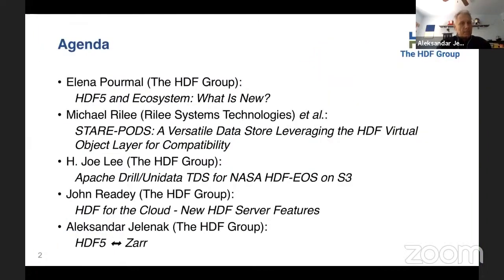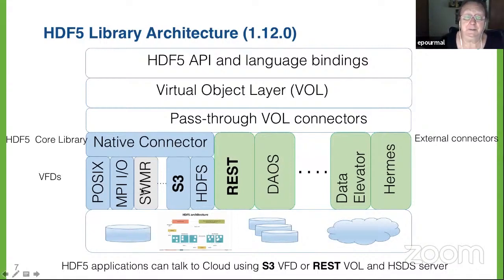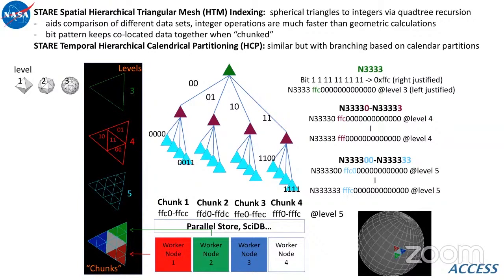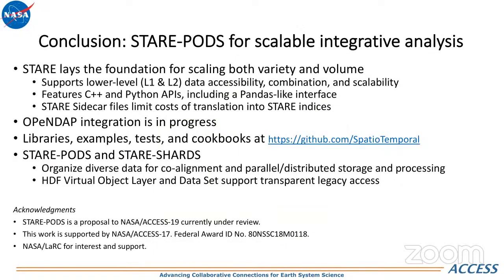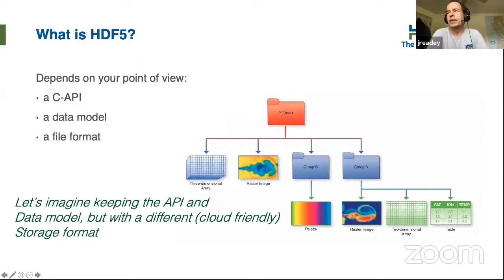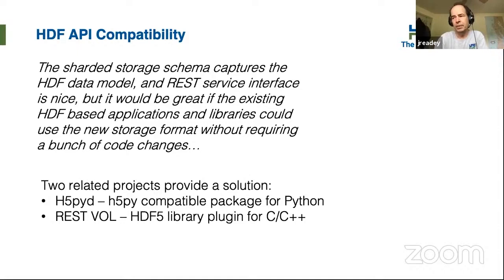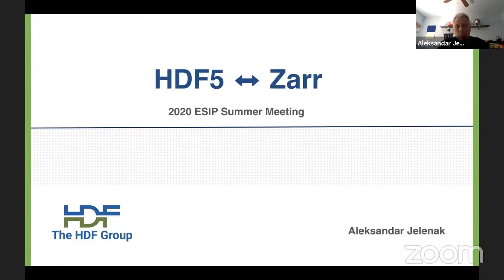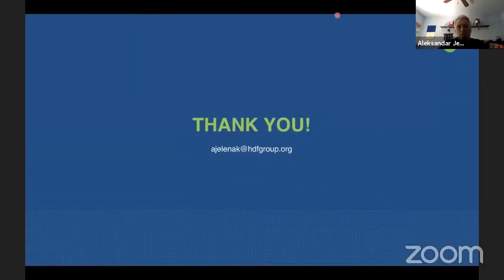HDF Town Hall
Recording of session held at ESIP Summer Meeting held virtually in July 2020.